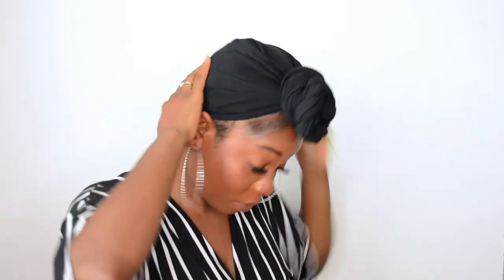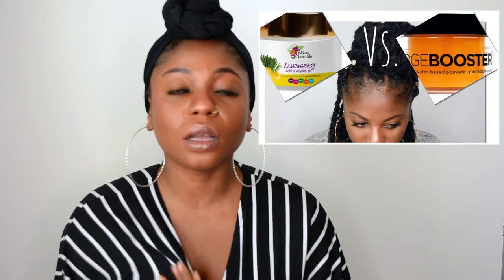I am Blessed Hand || Unicorn Snot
What's up party people! I am Blessed Hand || Unicorn Snot are my new favorite  edge control for my 4c hair.